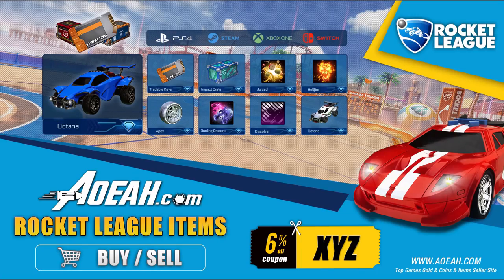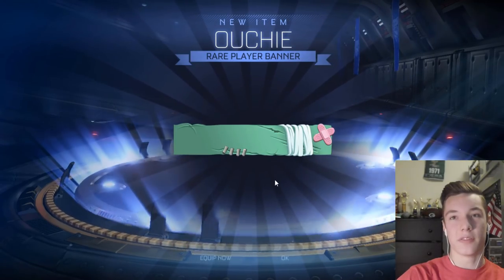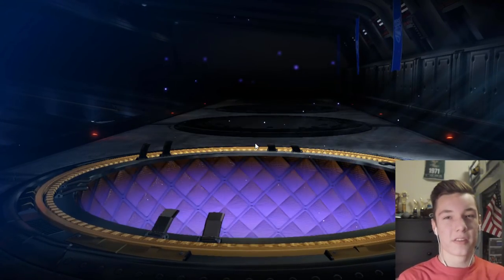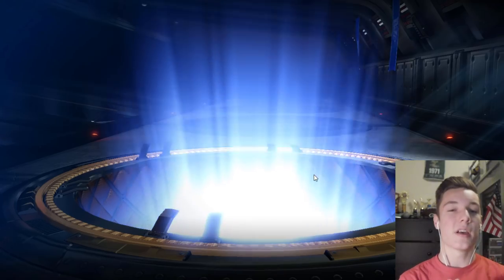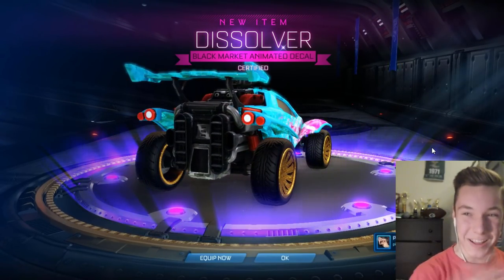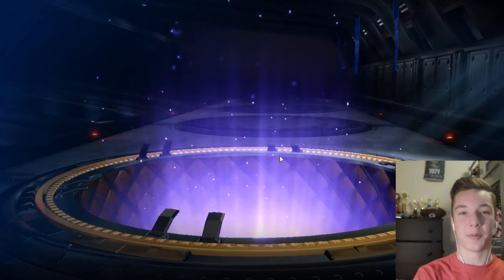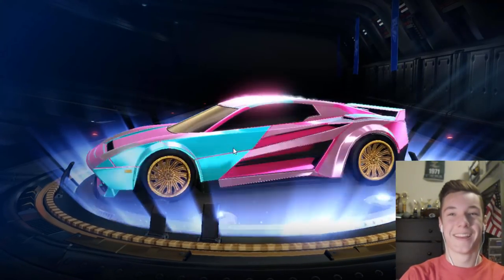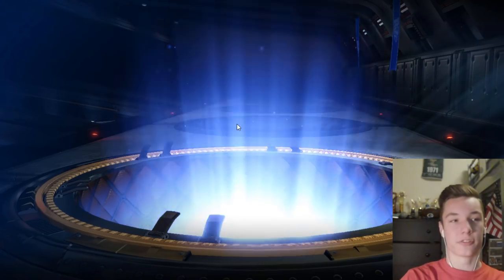TESTING WHICH OF THE MOST VALUABLE CRATES IS THE LUCKIEST!!!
Today we test our luck with the 5 most valuable crates to open, what do you think we will get?

For Fast, Safe, And Reliable Keys, Items, Gift Cards And More!

Verify My XBox Gamer Tag: "XYZbtw" (Spelled: X-Y-Z-b-t-w NO SPACES)